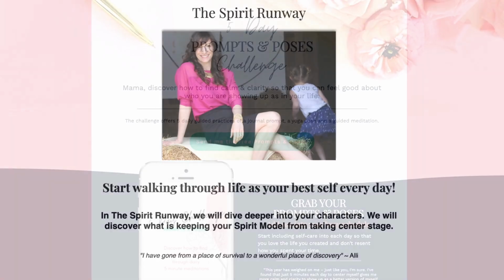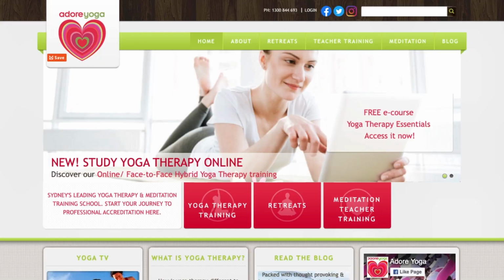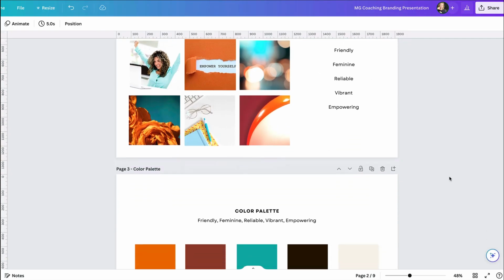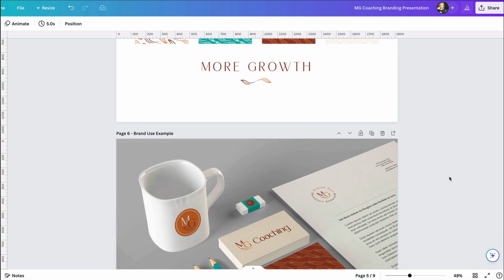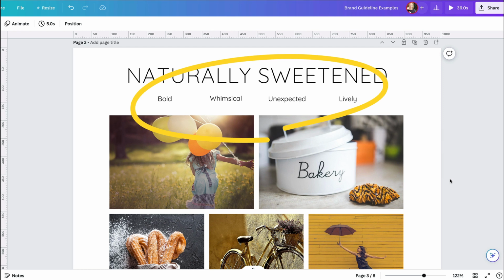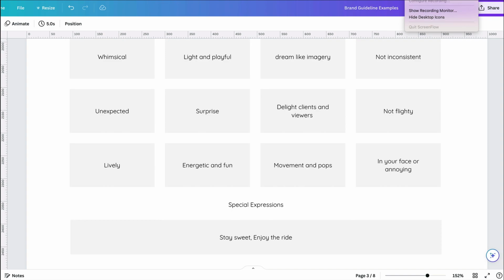Brand Guidelines: Save Time & Make Design Decisions Easily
Second-guessing whether or not your brand looks and feels right every single time you go to create a graphic is exhausting and I'm here to let you know it's absolutely unnecessary!

In this video, I'm sharing the secret weapon that will save you loads of time and make design decision-making a breeze.

DON'T MISS…
🎯 Learn how to build a beautiful strategy-based brand so you can show up online like the expert you are inside of Brand Up!
🚀 My FREE Training on The 3 secrets to creating a brand and website that converts browsers to buyers

We’re a supportive and collaborative space for entrepreneurs building and growing their dream business online...the simple way